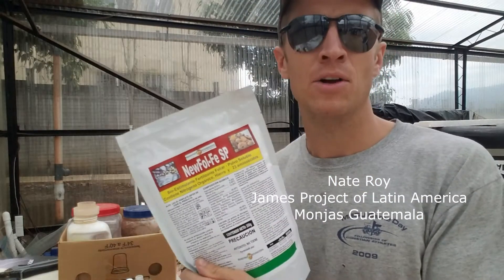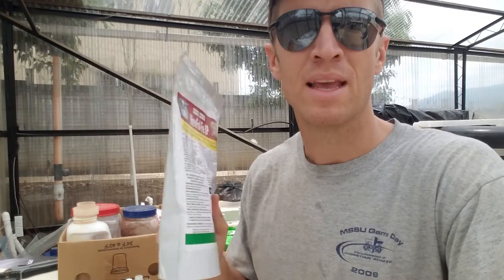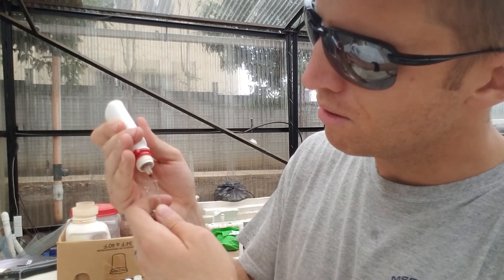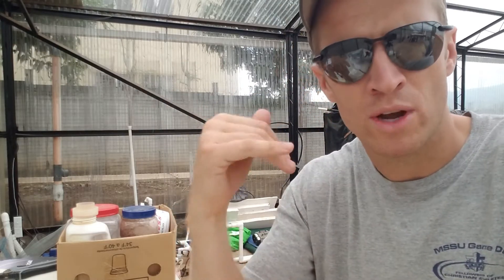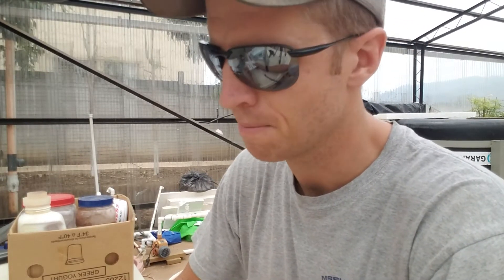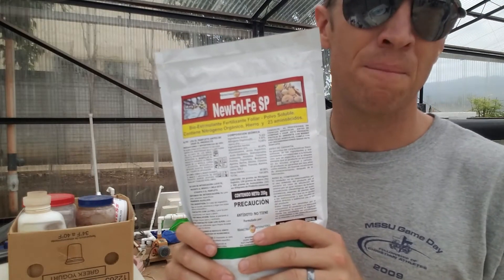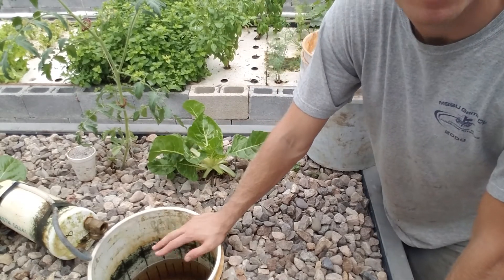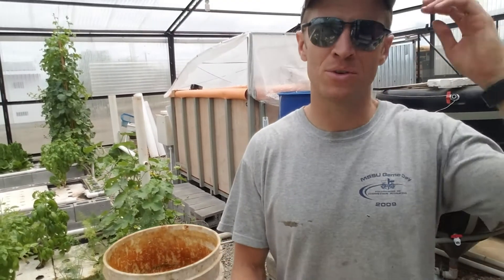Adding Iron to Aquaponics Training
Training for the James Project of Latin America Aquaponics System